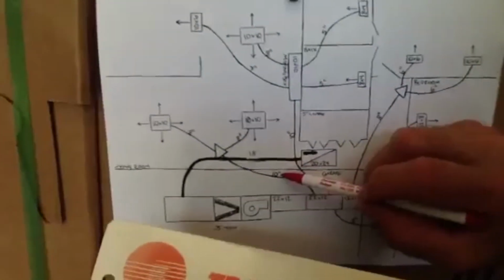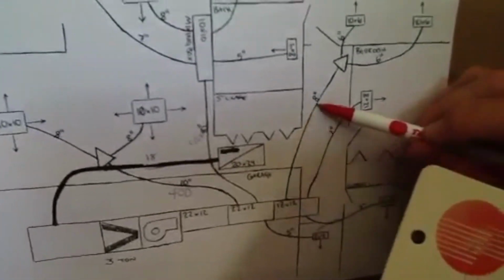Air Duct Calculators: How To Size A Duct System For A House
In this video I explain how I have used a ductulator to design a duct system for a house. This video is filmed to help fellow HVAC technicians learn industry standards for supply and how to size duct systems for homes. This is particularly helpful for the NATE Review Exam.

In this design we are working with a three ton system with 400 CFMs per ton which is the industry standard for supply. We'll also walk through the process of determining when and how to add more than one return to your system.

It's important to use the correct duct sizing in your design so that your unit is not over taxed, does not experience high amp draws and does not experience various issues with your air handler or compressor.

- David

** Please do not attempt this at home. Only a Licensed HVAC technician or Licensed Electrician Should Attempt what is shown in our videos. They are just for reference only.